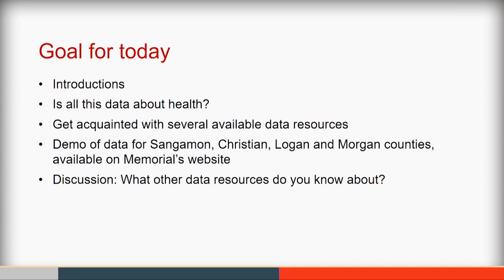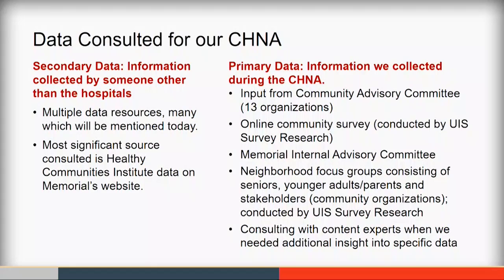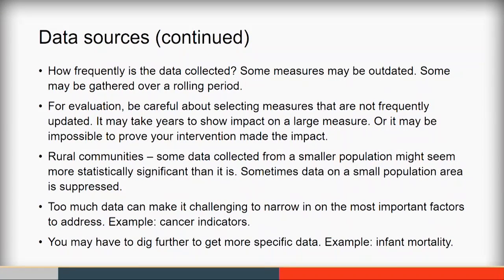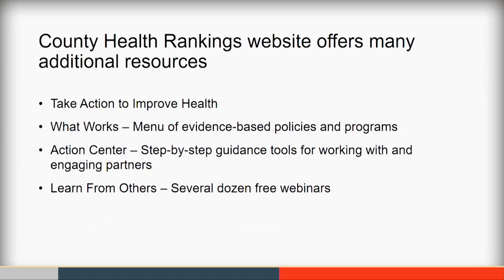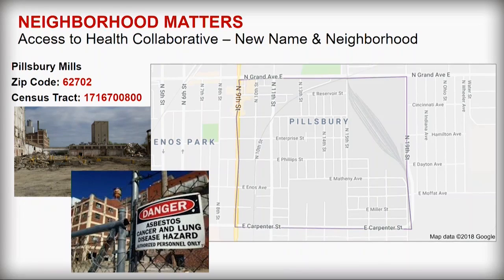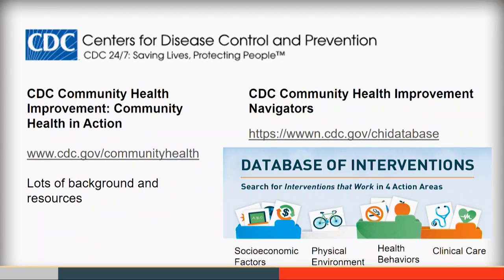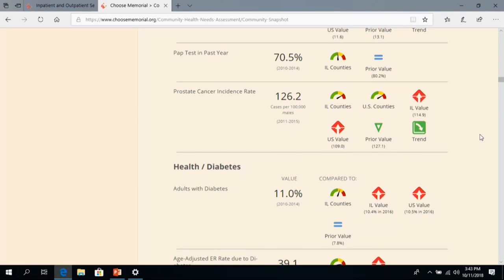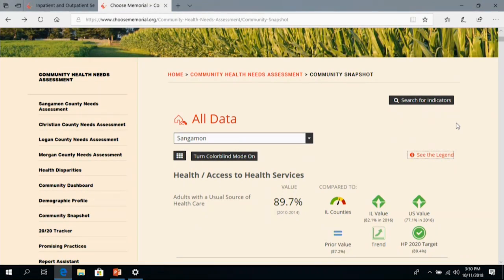Demographic and Assessment Tools for Your Community